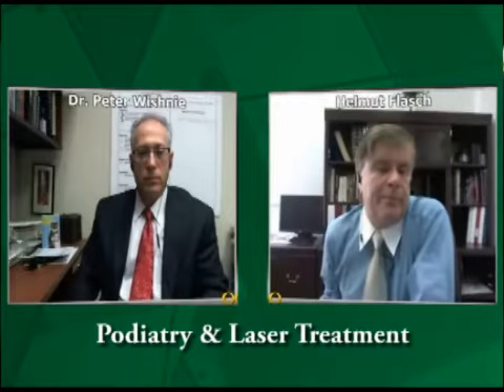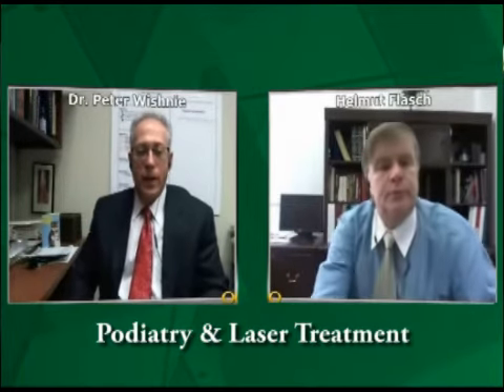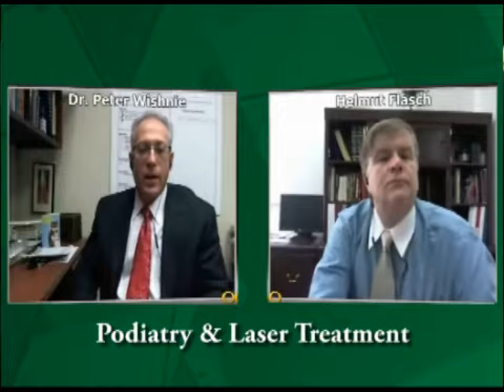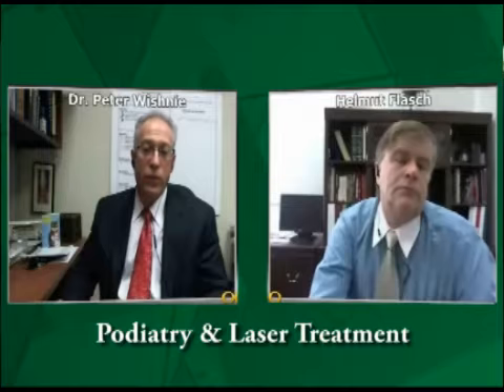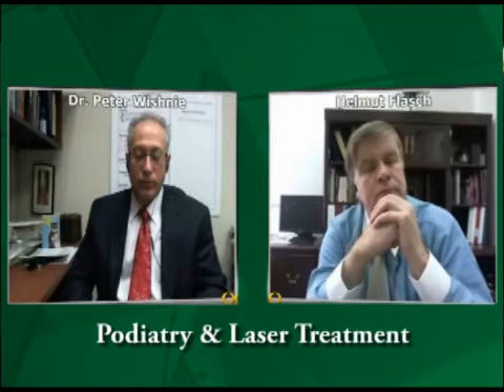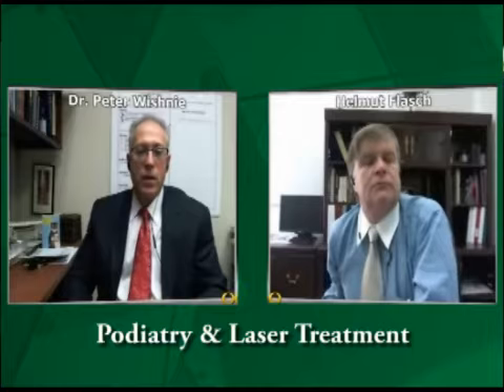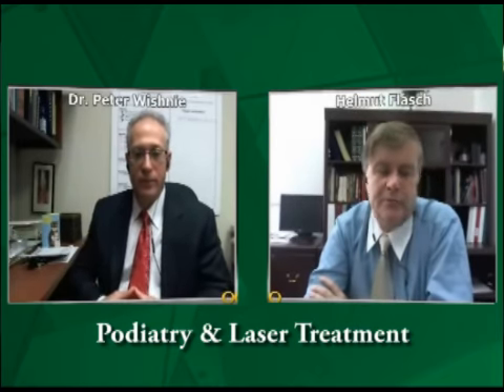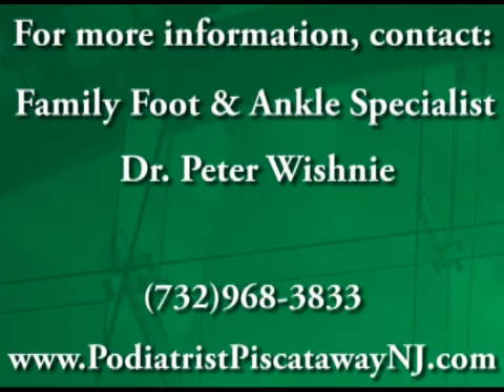Foot Deformities Hillsborough, Podiatry & Laser Treatment Somerset, Somerville Podiatrist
Podiatrist Hillsborough NJ, Dr. Peter Wishnie advises patients seeking correction of various medical problems affecting the feet, that today's podiatrists are equipped with laser treatments designed for safe and effective foot care. Laser treatment is an effective method, used by foot doctors to treat fungal infections, heel spurs and warts. Toe nail fungus can also be treated painlessly with laser treatment. Podiatrist Hillsborough NJ, Dr. Peter Wishnie can relieve painful feet and restore painless walking and standing with the appropriate laser treatment to help you get back on your feet.
Hillsborough Podiatrist, Dr. Peter Wishnie , also serves the cities of: Somerset NJ, Zarephath NJ, Manville NJ, Belle Mead NJ, Somerville NJ, Franklin ParkNJ and the zip codes of: 08844, 08875, 08890